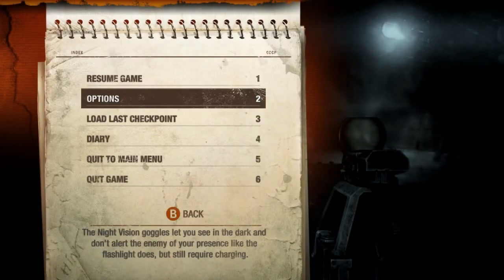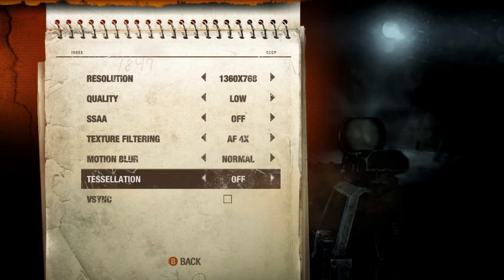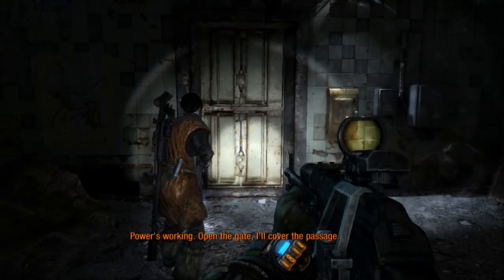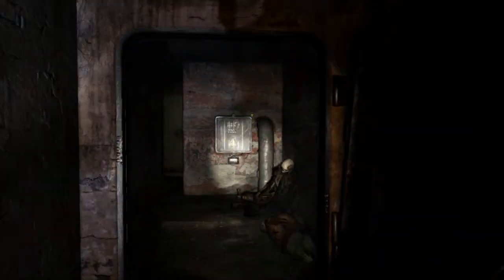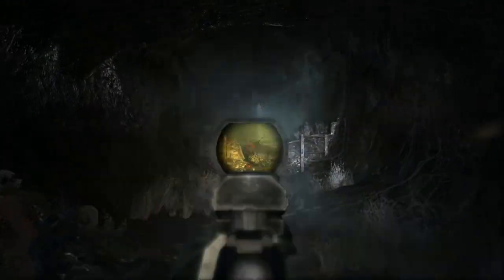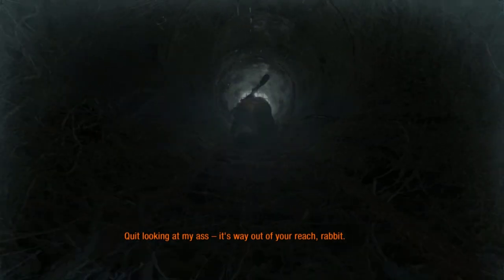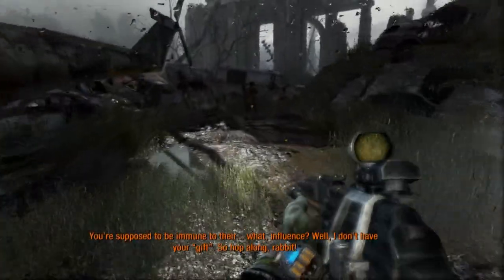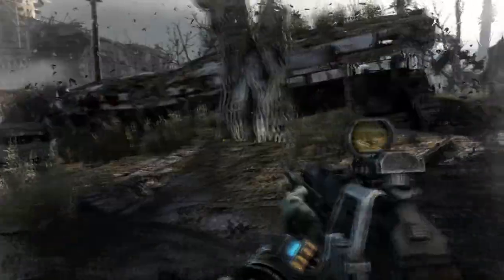Metro last light on nvidia gt630 2gb DDR3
Please don't ask any questions on here that you can find the answer to on a forum or somewhere else, I will delete it if it's a stupid question. Only comment comments, not questions unless you can't find the answer elsewhere, in which case you should really private message me. Thanks.

Specs:
Nvidia PNY gt630 2gb ddr3 @ 128 bit
AMD fx-8150  8-core processor
16gb Kingston Hyperx BLU memory
Win7 Ultimate